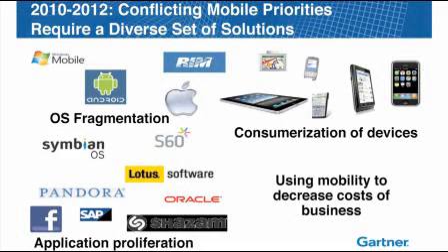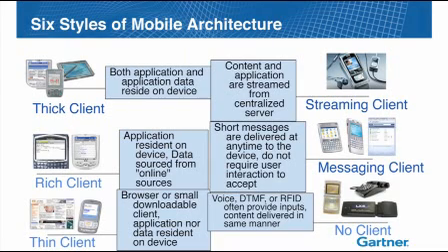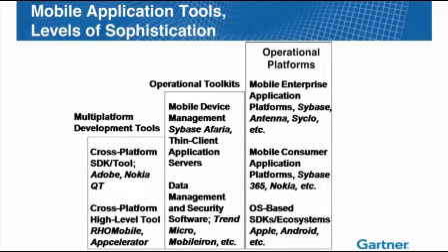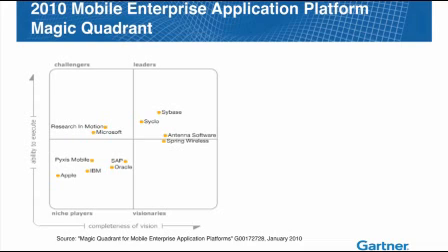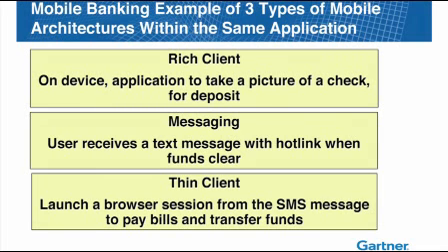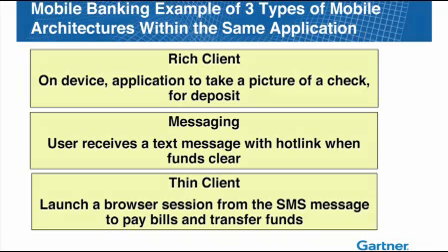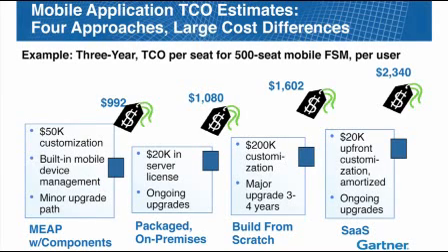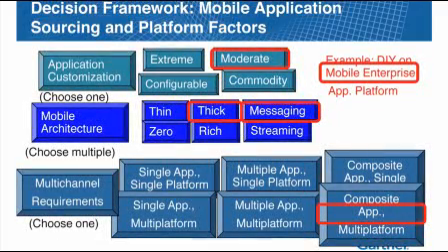Belgravium - Gartner Presentation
Belgravium, Rugged Mobile computers